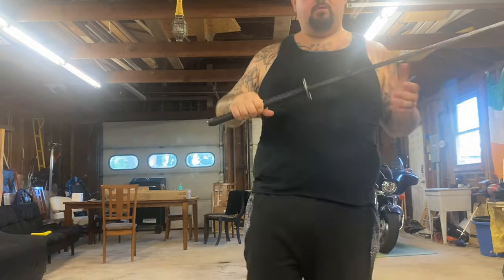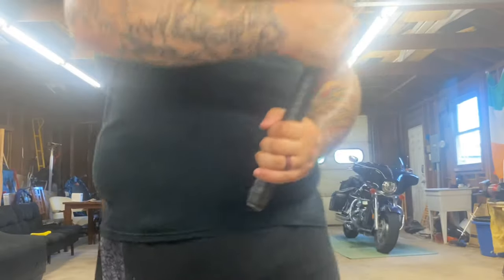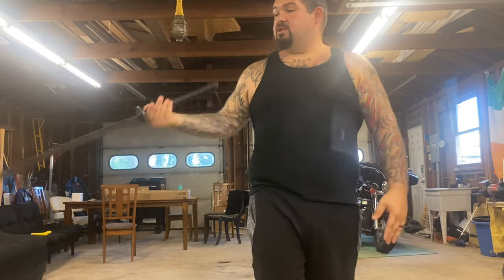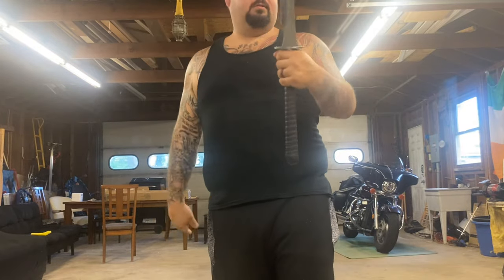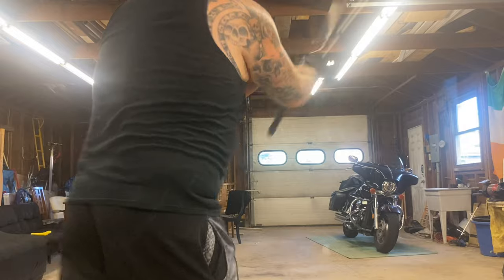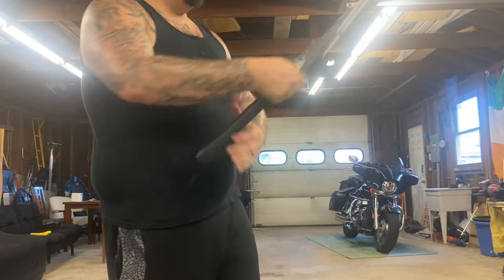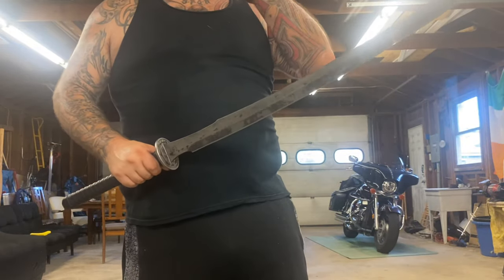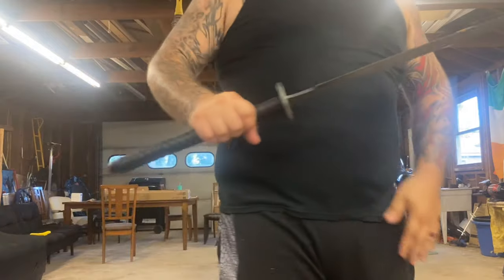Zombie tools new apokatana review!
Don’t miss your chance to get a badass blade at a reduced wait time 13-16 weeks!!